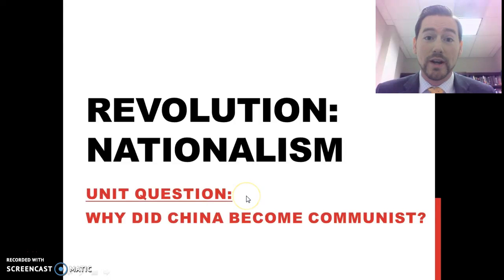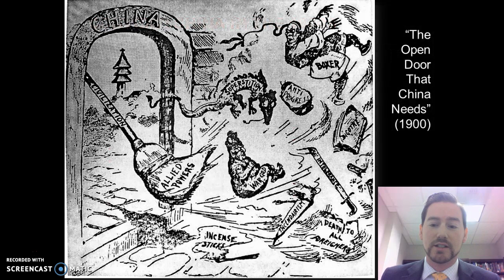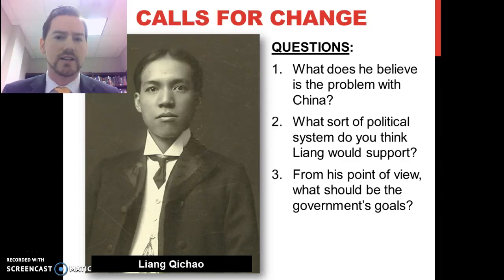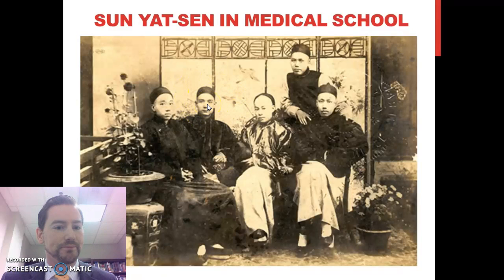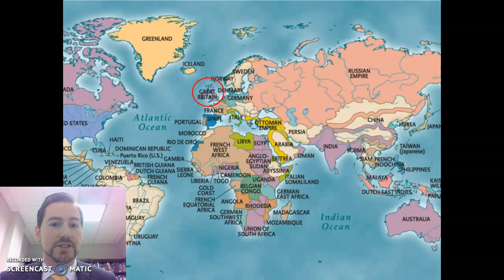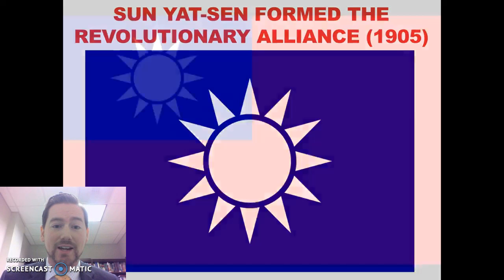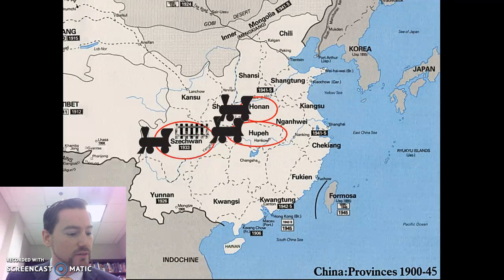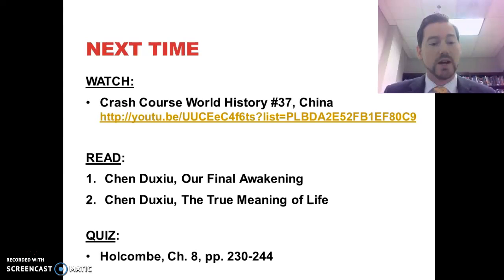Revolution in China - Nationalism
Review of events in China in the 1800s, overview of calls for change from within China in the early 1900s. Focus on documents and ideas from Liang Qichao and Sun Yat-sen (the "Father of the Nation").